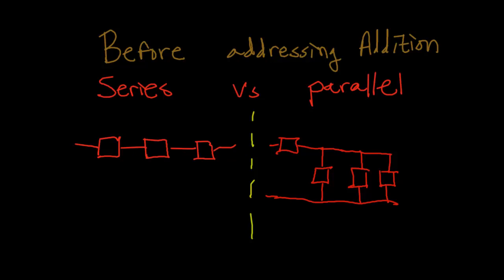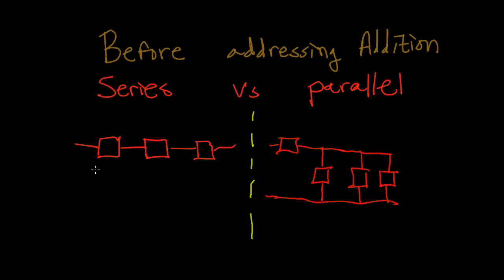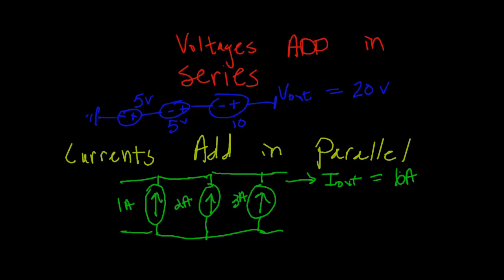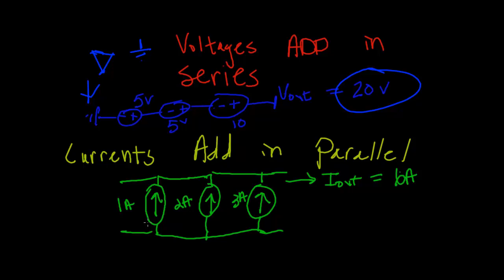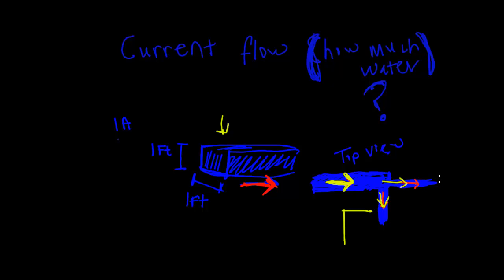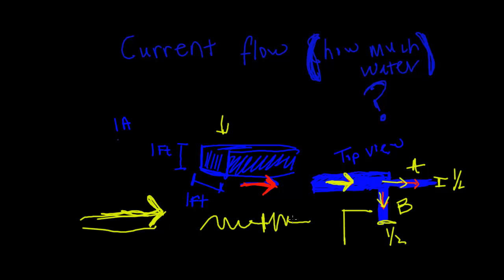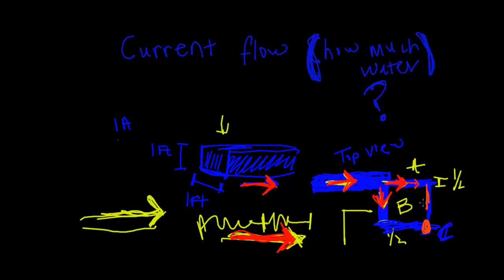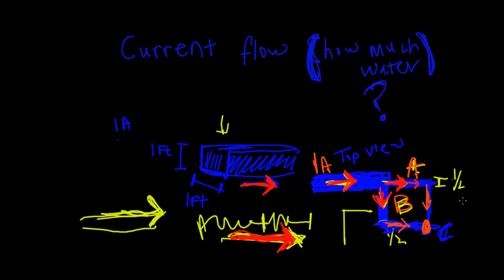2. adding currents and voltages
Joe explains how adding voltages and currents work. Please leave questions in the comments section.